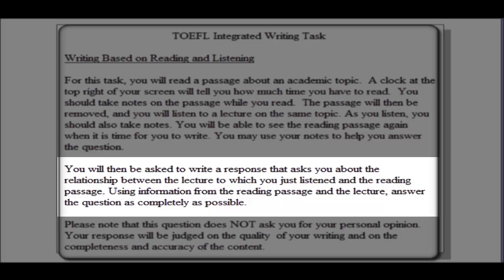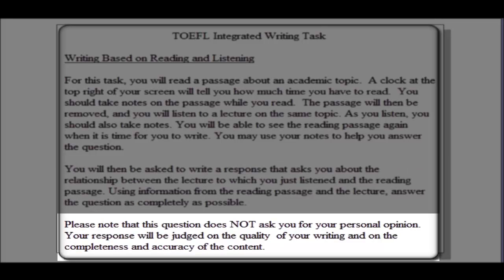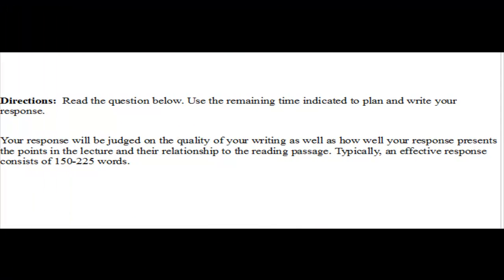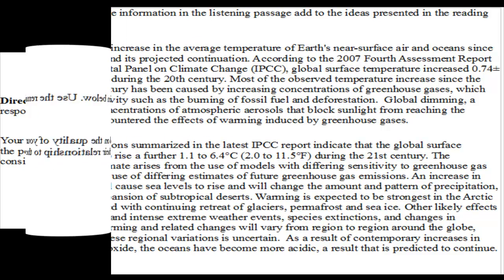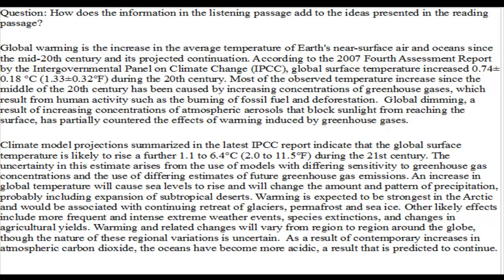TOEFL iBT Integrated Writing Practice Test: Global warming